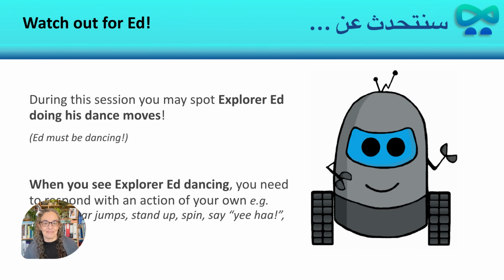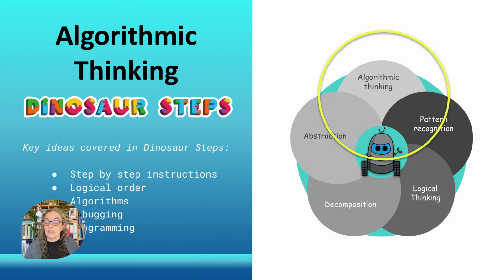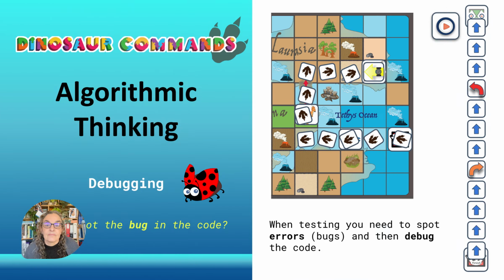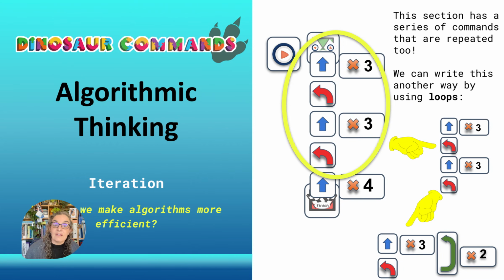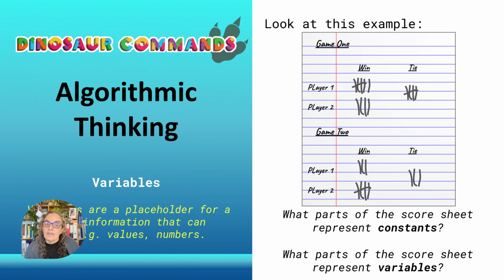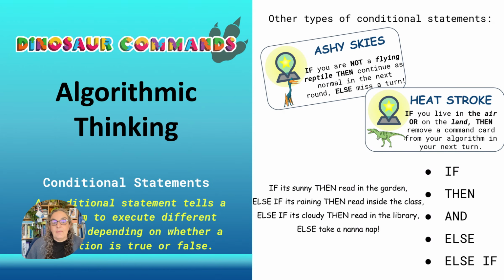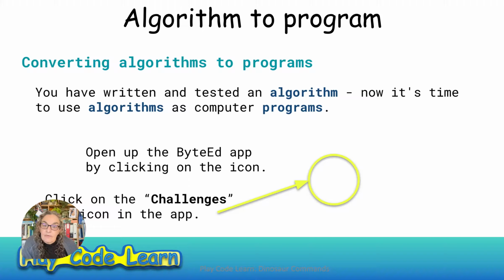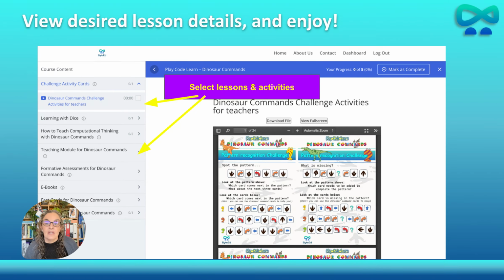Professional Learning for teachers: Dinosaur Commands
Play Code Learn: Dinosaur Commands
A 30 minute video introducing the Dinosaur Commands resource and how to teach with it in the classroom.
Explore the 3 pillars to enhance learning experiences - the unplugged hands-on kit, the ByteEd app and the comprehensive resources in the online teachers portal.